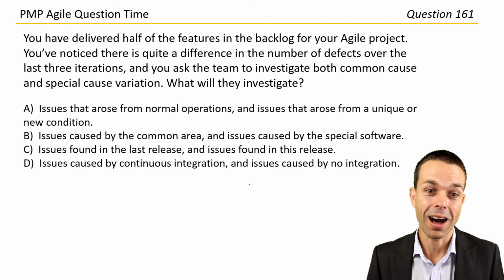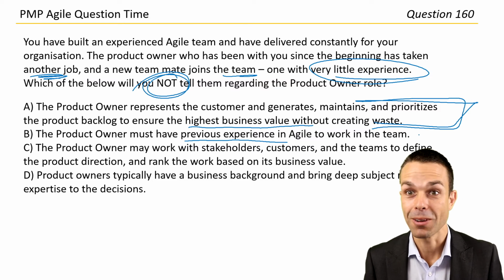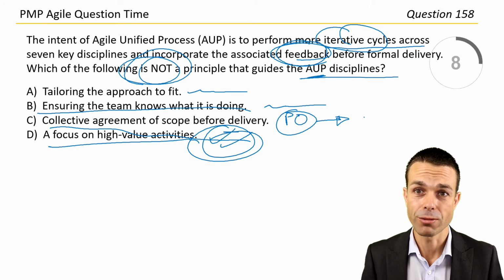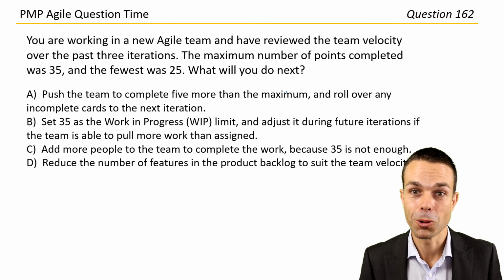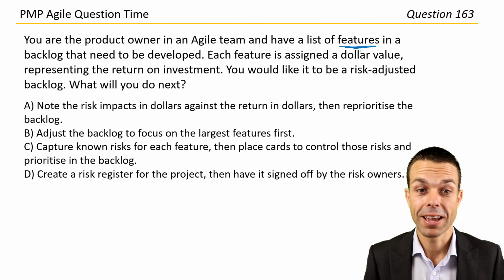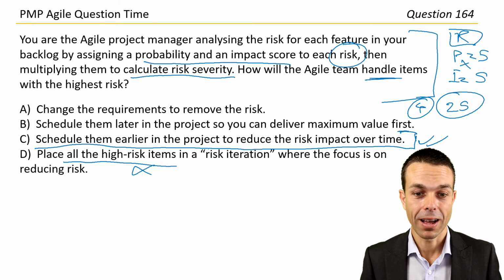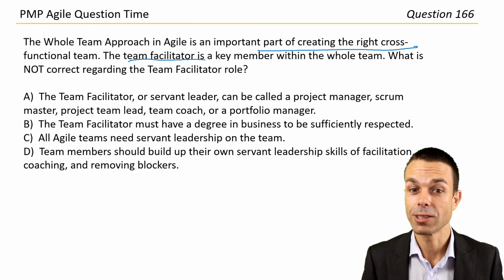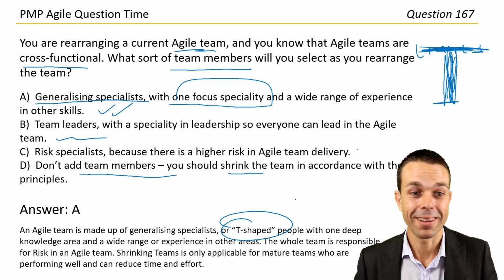10 MORE AGILE QUESTIONS TO PASS YOUR EXAM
⭐️⭐️⭐️ Get 35 PDUs and 500 PMP Practice Questions in my Udemy course

To kick-start your career once you pass your exam 🙂

Pass your Agile exam by practicing these Agile questions, ideal for your Agile Certified Practitioner or Project Management Professional exam preparation.

Scenario based questions on replacing team members, managing Risk, Work in progress limits and more.

Timestamps
00:00 Intro
00:21 Question 1, Common cause and special cause
02:20 Question 2, Product Owner role leaving your team
04:53 Question 3, Agile Unified Process
08:22 Question 4, The twelve clarifying principles
10:45 Question 5, Work in Progress limits
14:07 Question 6, Risk adjusted backlog
16:20 Question 7, How to manage risk
18:27 Question 8, How to reveal problems in Agile?
20:40 Question 9, The team facilitator role
23:01 Question 10, What sort of team members to add?